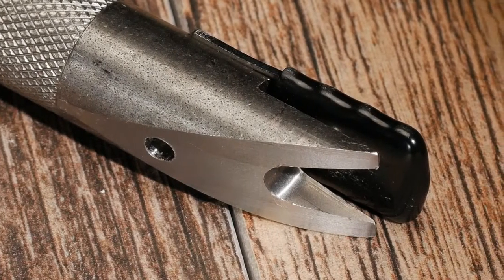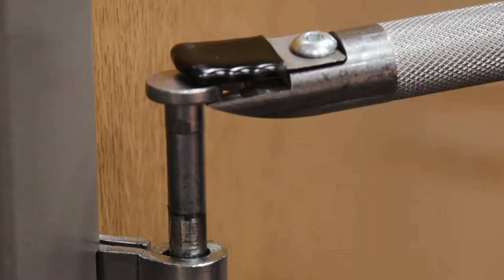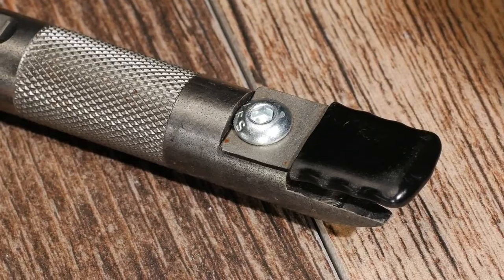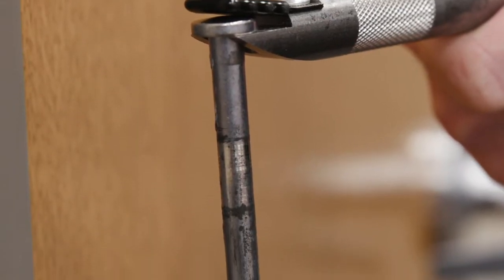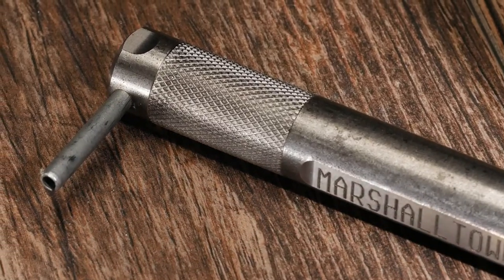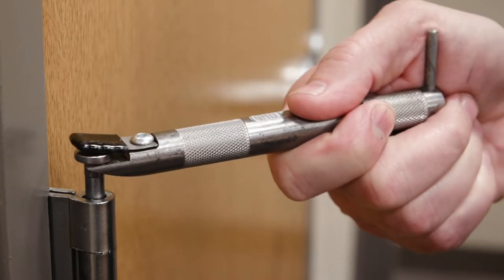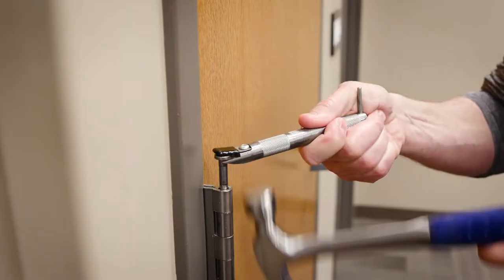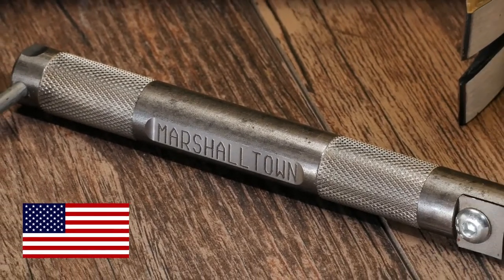The MARSHALLTOWN Door Pin Removal Tool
The MARSHALLTOWN Door Pin Removal Tool makes removing door hinge pins easy!

With a quick hammer tap, the 90-degree drive pin pops the hinge pin. The precision-machined lift forks can then grab the pin by the head and pull it free without marring the door's finish.

The padded spring-steel retaining clip securely holds the pin, so it doesn't fall and leave a greasy stain on the floor.

And the corrosion-resistant anti-slip knurled grip provides a good grip for your hand.

Remove doors the easy way, with the Marshalltown Door Pin Removal Tool!